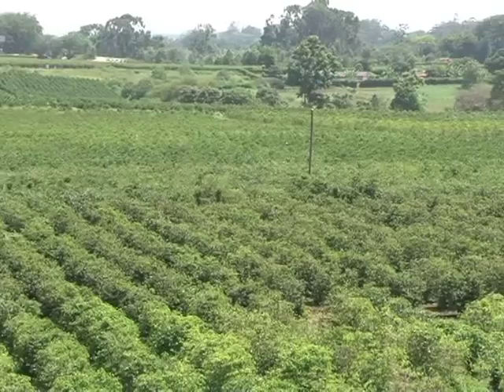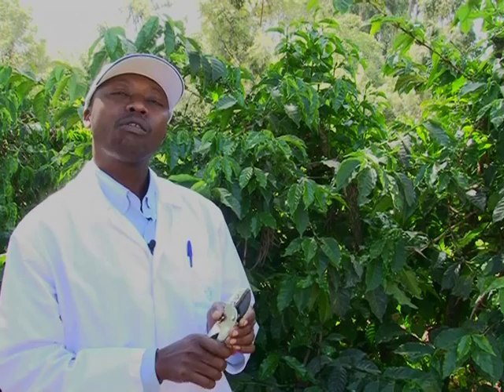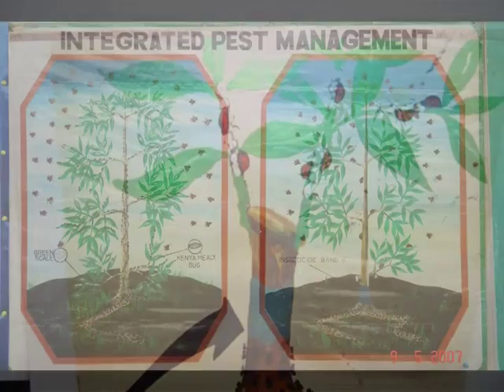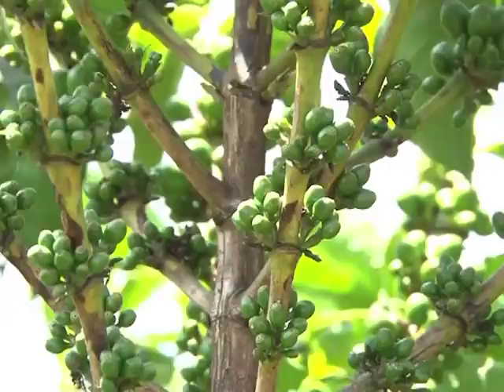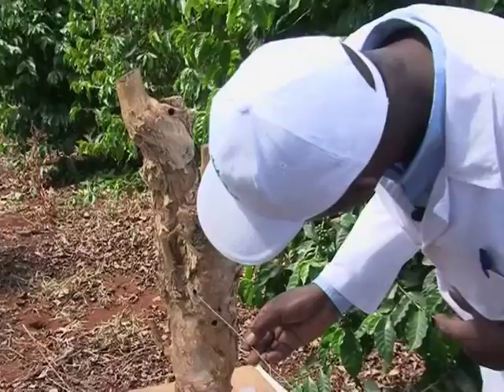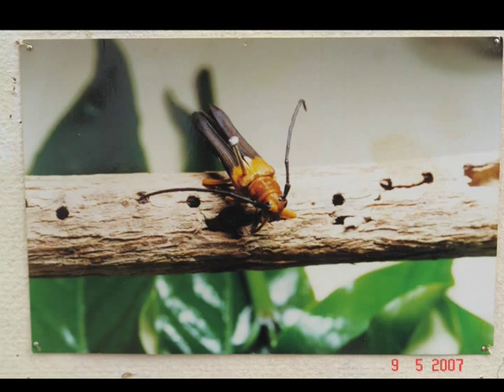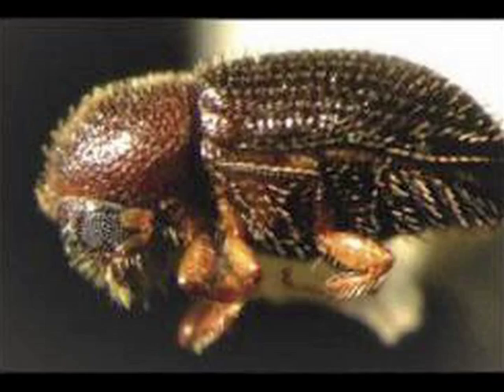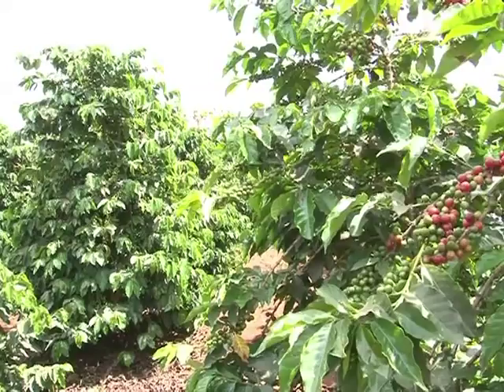INSECT PEST MANAGEMENT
Coffee Research Foundation advises farmers on how to stamp out pests population